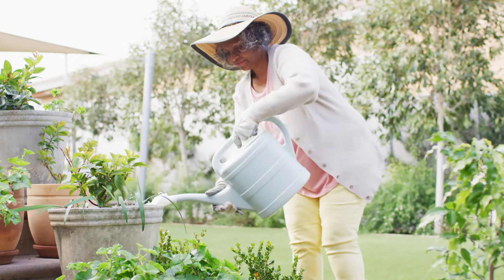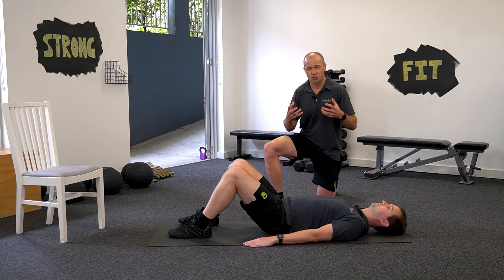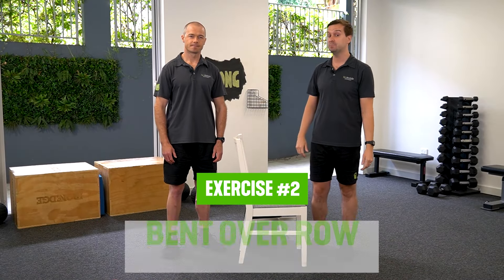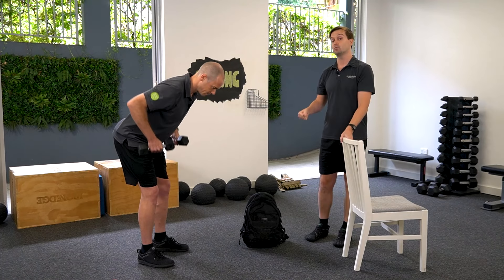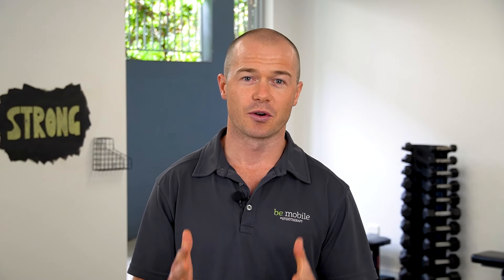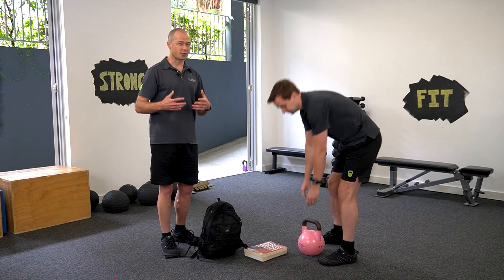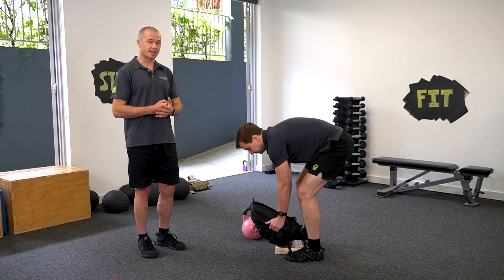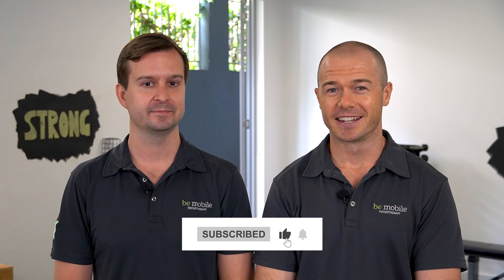Back Pain Relief: 3 Powerful Physio Exercises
Say goodbye to back pain with these 3 powerful physio exercises! In this video, a certified physiotherapist will guide you through effective exercises to help alleviate back pain and improve your overall mobility.

Looking for back pain treatment that doesn't involve medication? Look no further! These physio exercises are not only great for providing back pain relief, but also for strengthening your back muscles for long-term support. Watch and follow along to start feeling better today!

If you are looking for FREE, physio led workouts for adults 55+, then sign up to Be Mobile Online. You can access strength, cardio, balance workouts and more by clicking